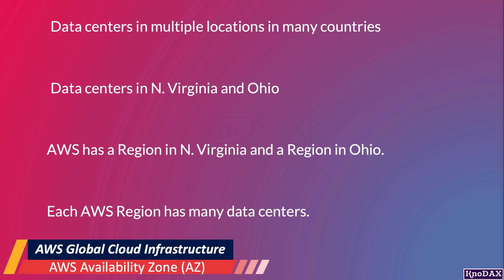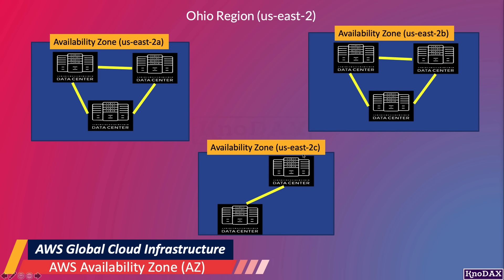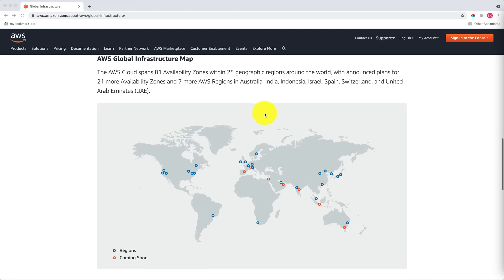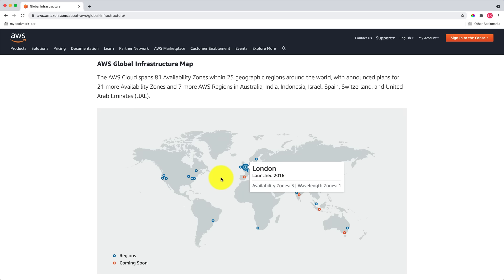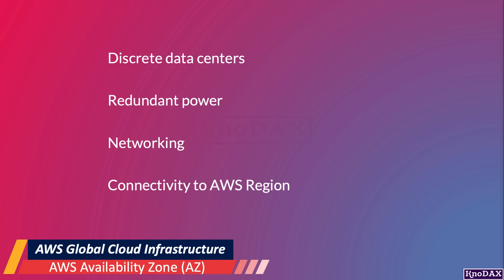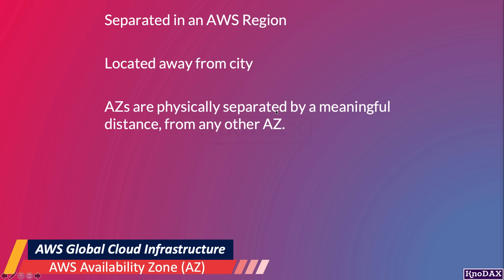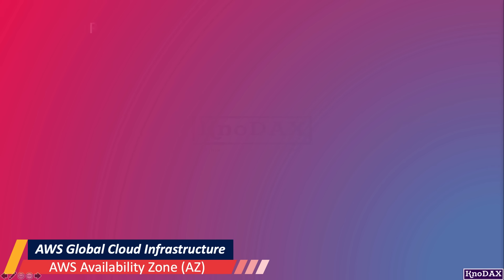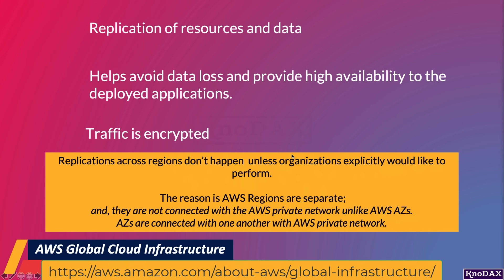Mastering AWS Availability Zones: The Ultimate Guide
Learn all about AWS Availability Zones in this introductory video for beginners. Find out what they are, how they work, and why they are important for your AWS cloud infrastructure.

If you're new to AWS or just want to brush up on your knowledge, this video is for you. We'll explain the concept of availability zones and how they ensure high availability and fault tolerance in your AWS services.  In the end, it also talks about how AWS Availability Zones are helpful with respect to high availability and fault-tolerance architectural perspectives.

By the end of this video, you'll have a clear understanding of AWS Availability Zones and how they fit into your cloud computing strategy.